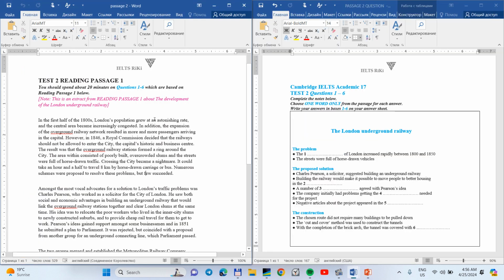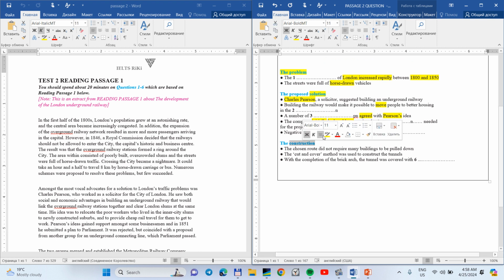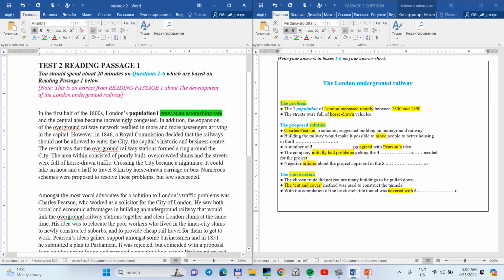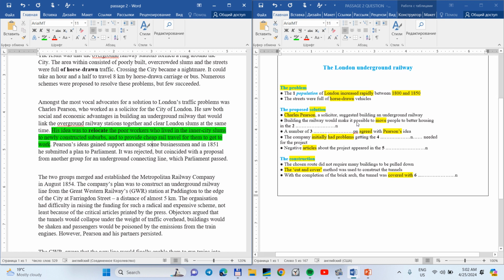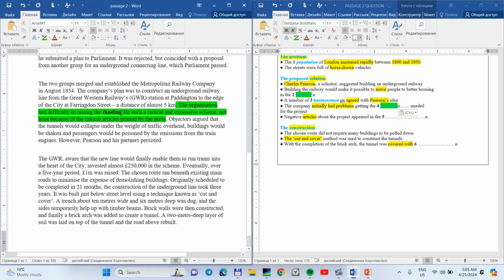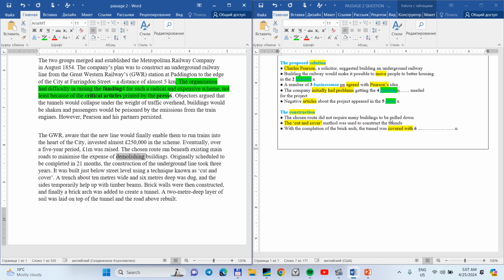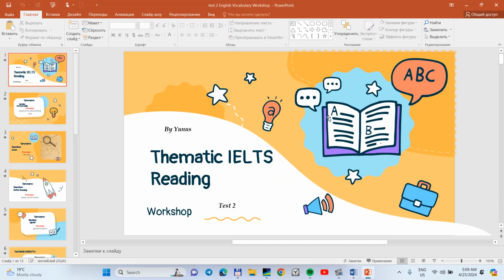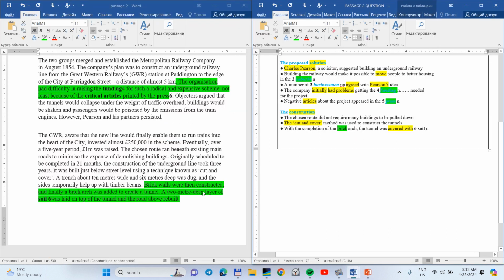Thematic IELTS reading practice test 2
english education Thematic reading practice test 2, IELTS note completion.